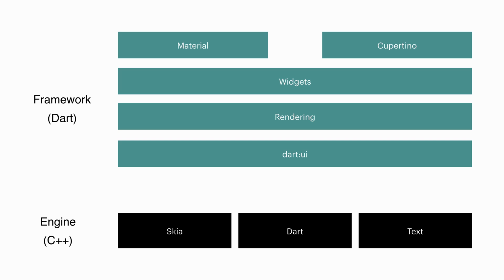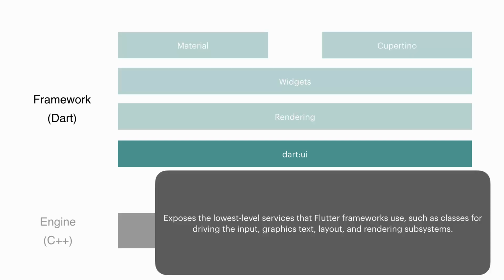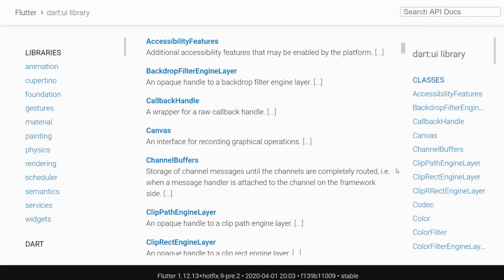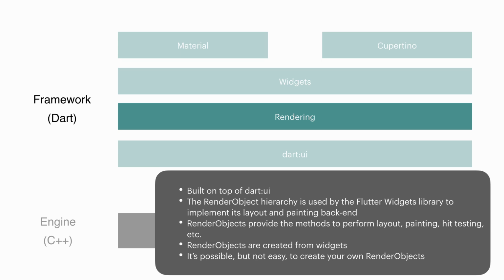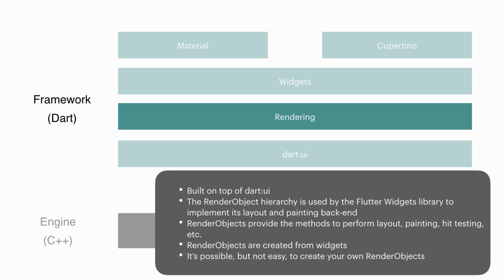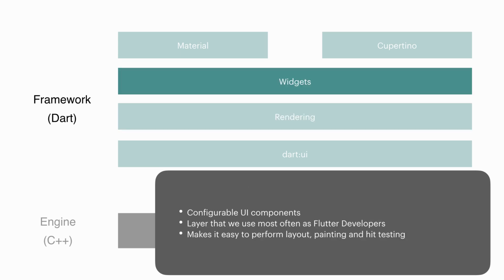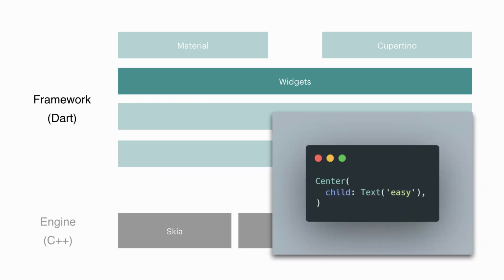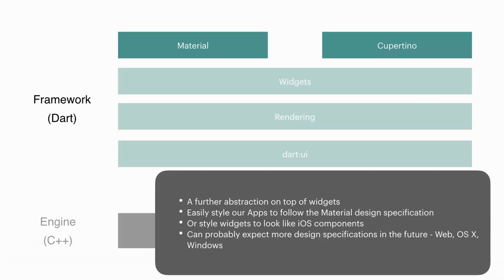perfomance part 1